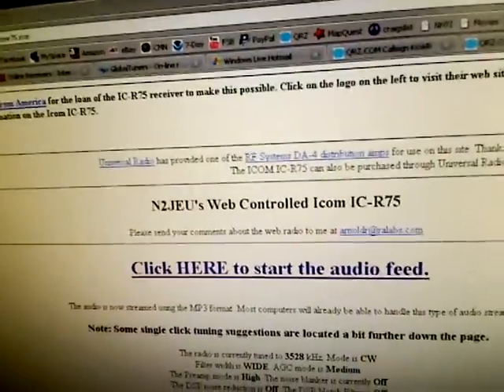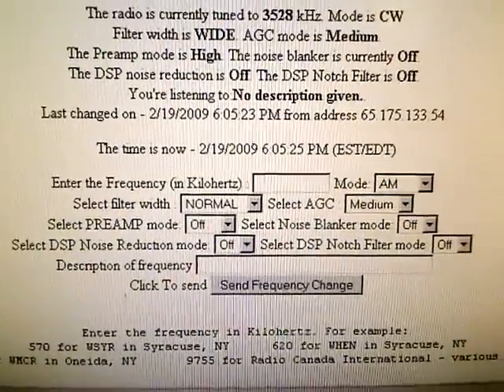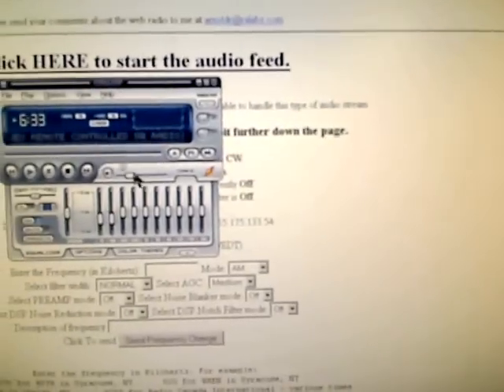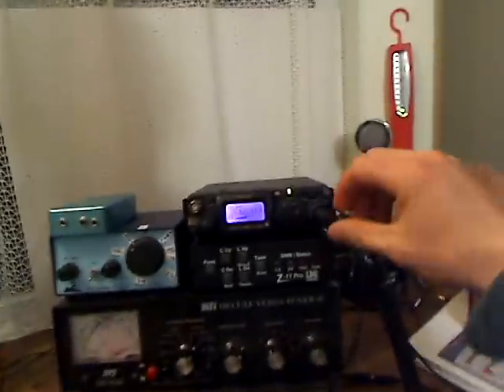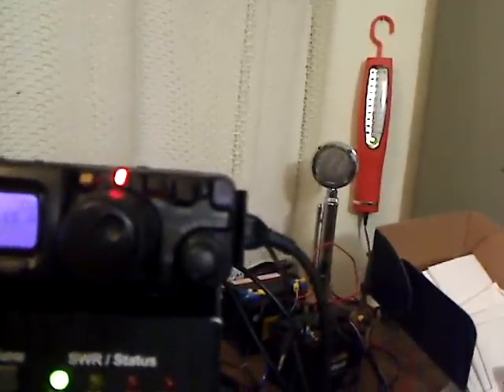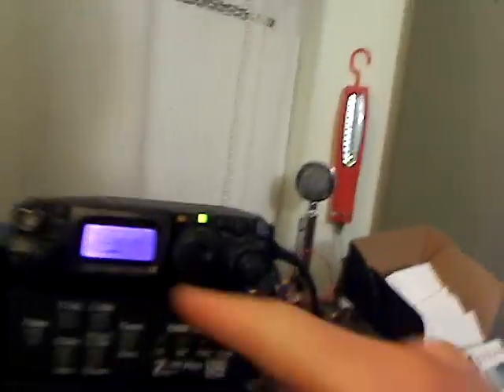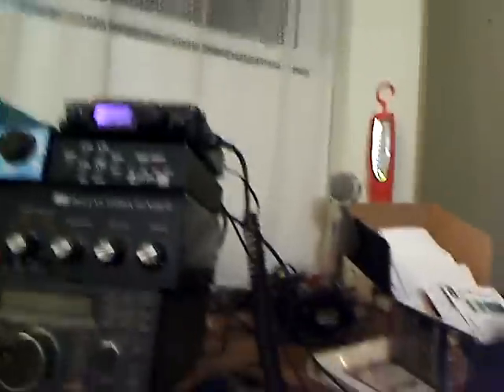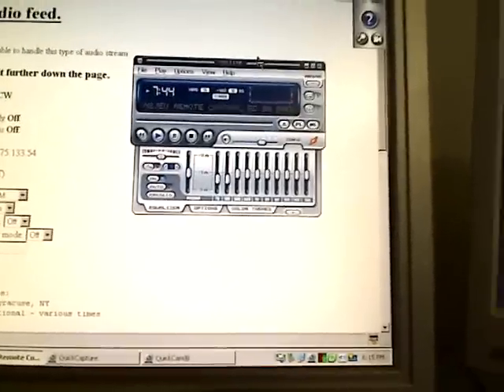internet HF receiver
an interesting test.